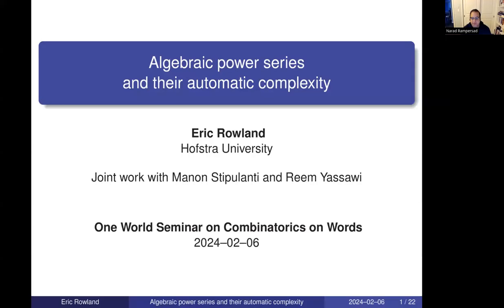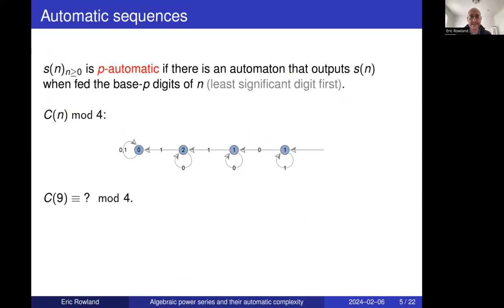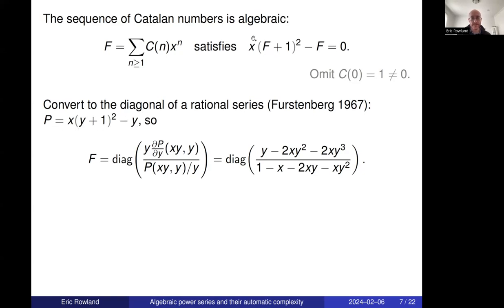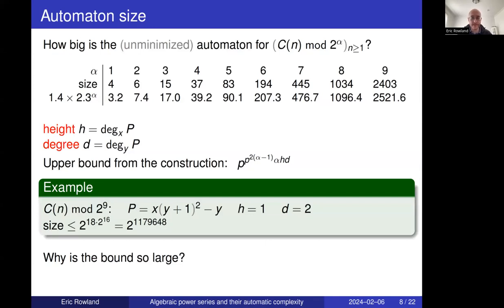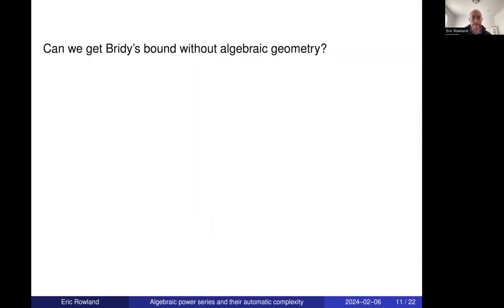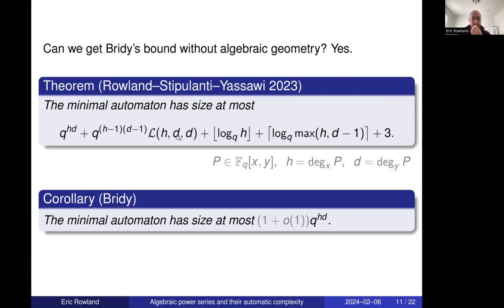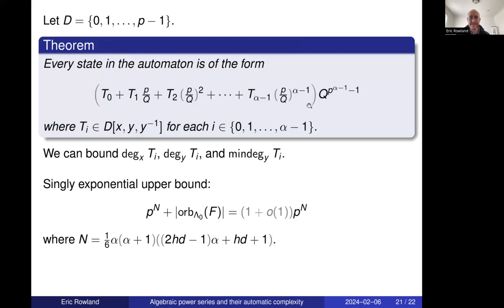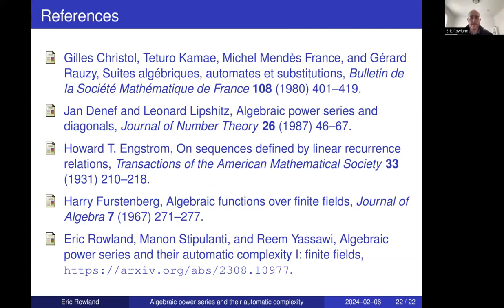Eric Rowland, Algebraic power series and their automatic complexity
Talk at One World Seminar on Combinatorics on words, February 06 2024.